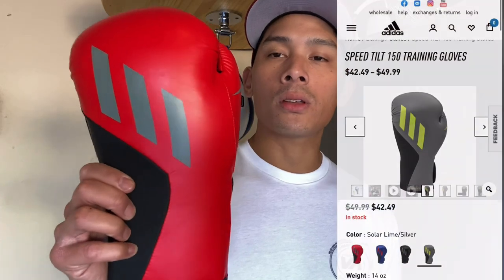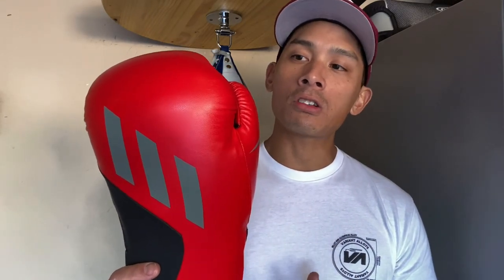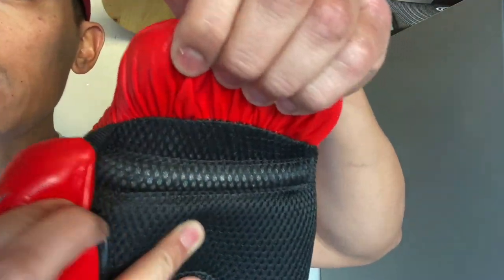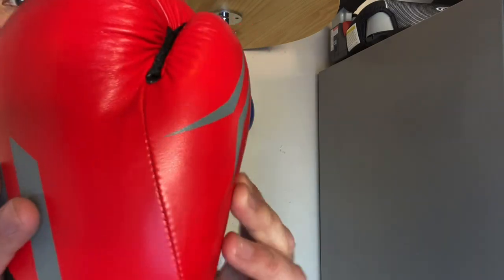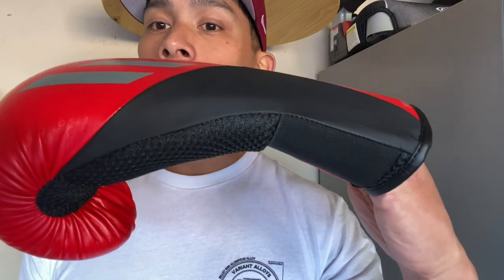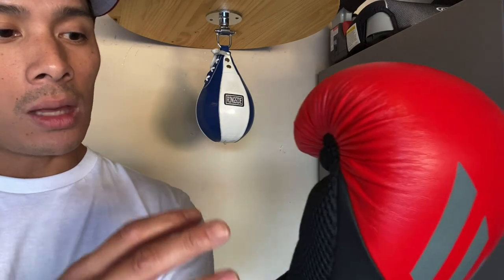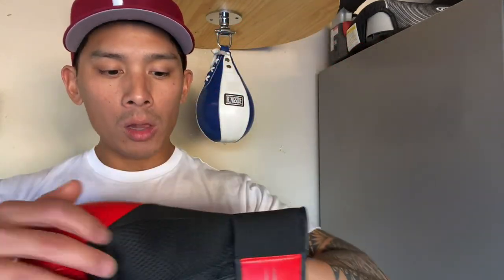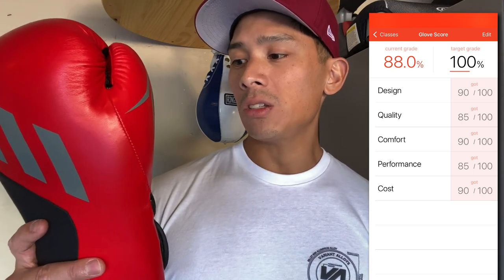Adidas Speed Tilt 150 Boxing Gloves REVIEW- AN AFTERTHOUGHT OF THE SPEED TILT LINE!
Timestamps
00:00 - Intro
00:31 - Glove Review
10:16 - Glove Score

9 1/4 " Wide from side of index finger to side of pinky finger
8" Tall fro